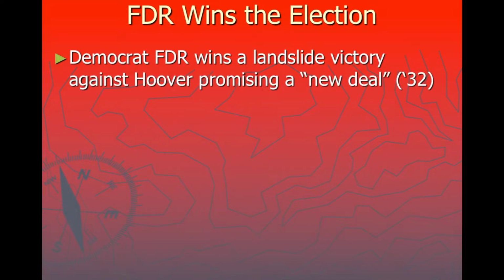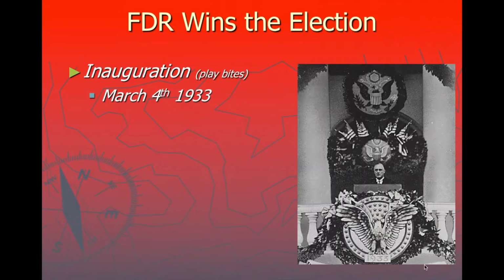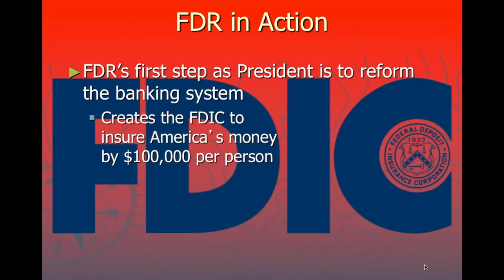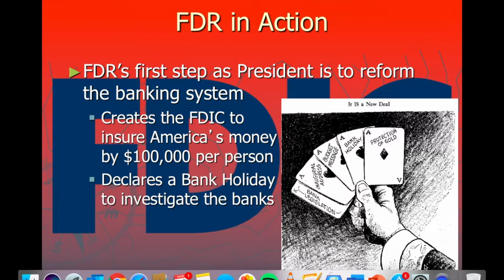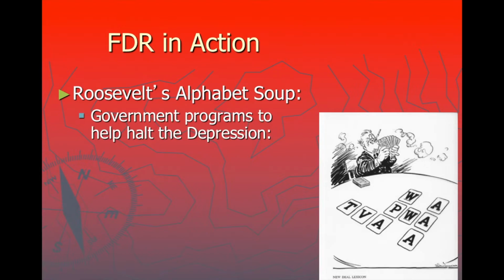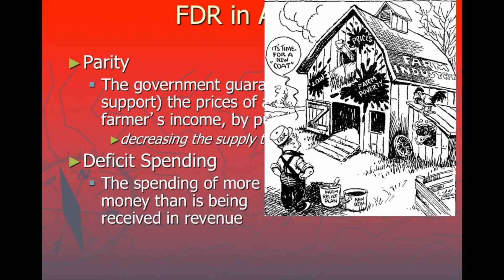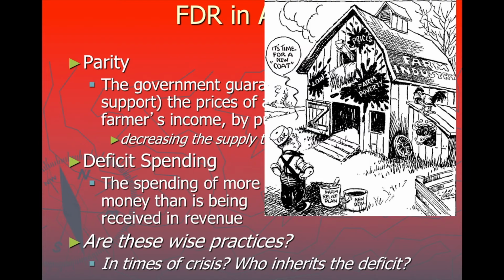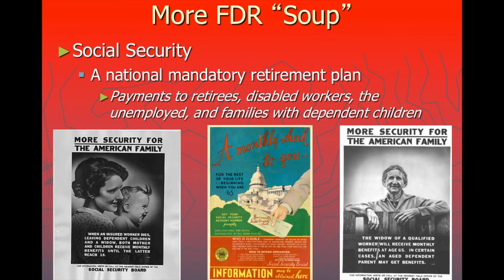First New Deal Notes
First New Deal Notes on FDR's presidency for Mr. Molumby's US History Class